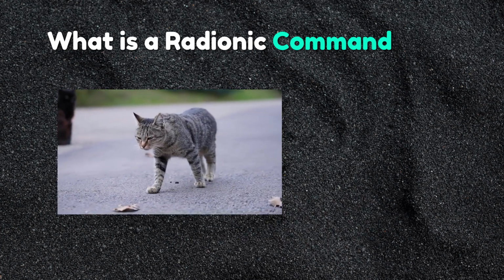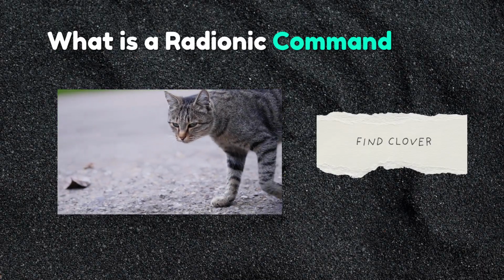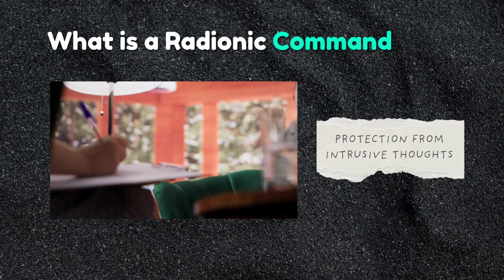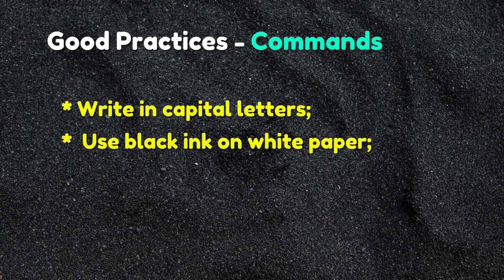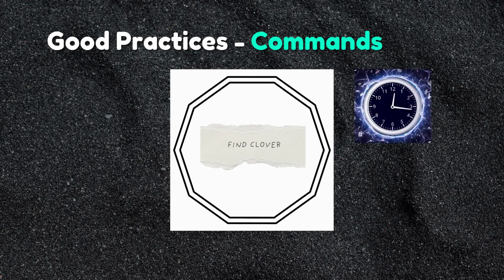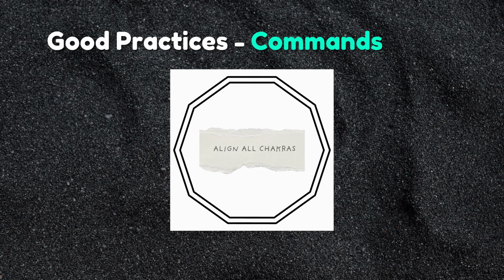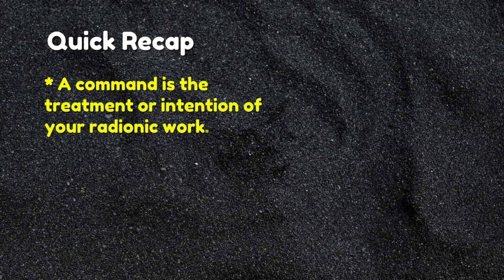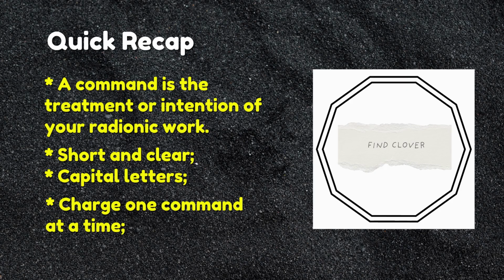Radionic Commands - What is and How to Write One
✨ Ready to learn radiesthesia step by step?

Learn to use a pendulum, investigate, choose graphs, and build complete treatment setups with confidence.

In this video, you’ll learn what a radionic command is, why it matters, and how to write one properly before using it in your radionic work.

A command is the direction of your treatment. It tells the radionic graph exactly what you want to work on, whether the goal is protection, attraction, healing, clarity, locating something, or winning a lawsuit.

We’ll go over how to write a clear and focused command, and how to prepare your command before using it.

Watch this video before preparing your next radionic treatment, especially if you’re new to radionics, radiesthesia, pendulum work, or graphs.